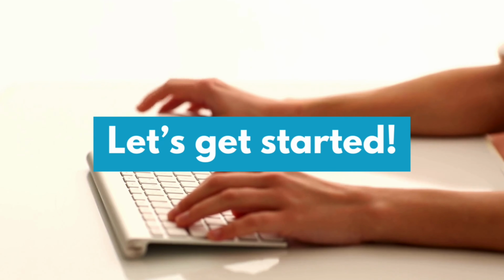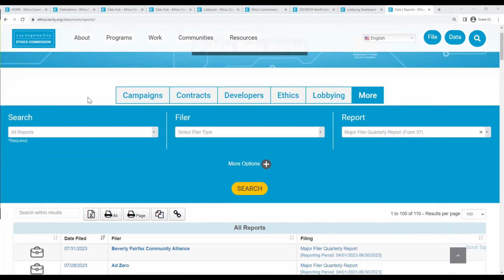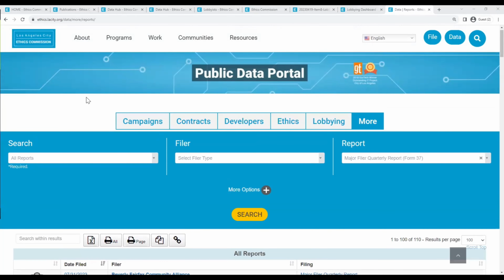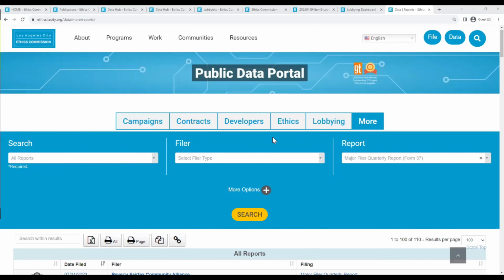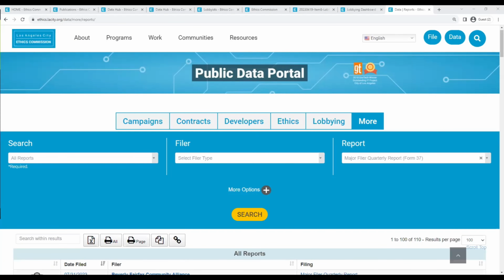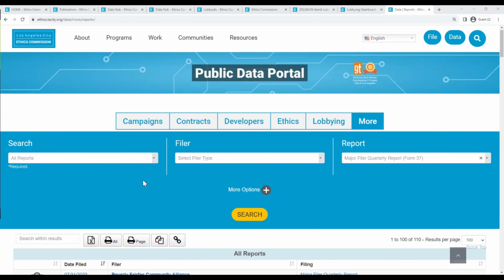Introduction to the Public Data Portal and Lobbying Filings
This video introduces you to the Ethics Commission's Public Data Portal, a robust search engine where you can find and download lobbying reports and data, among other public records.